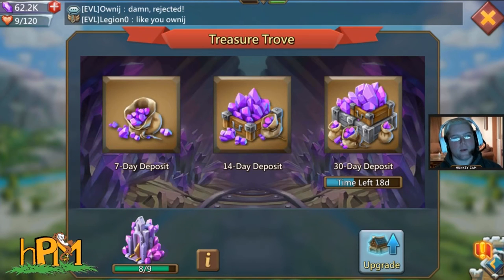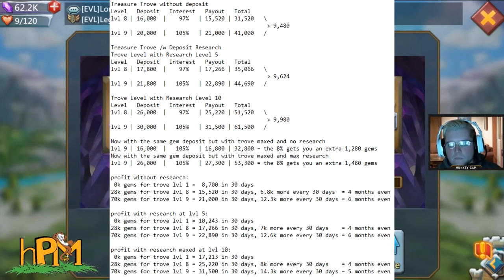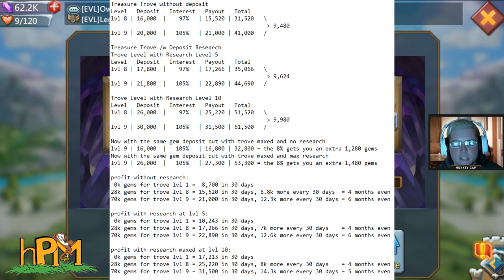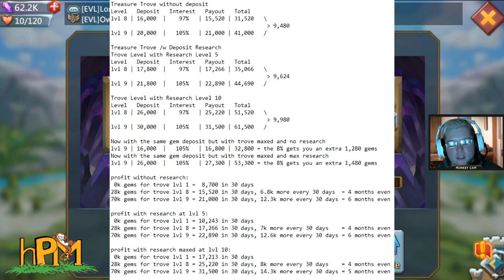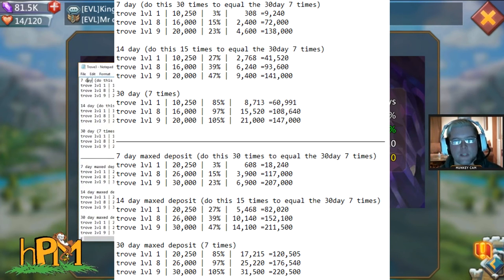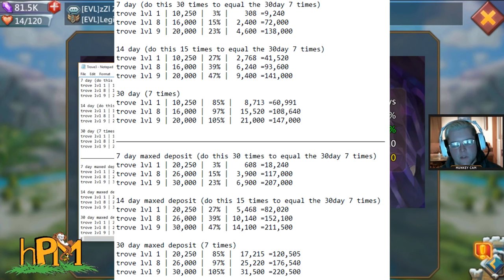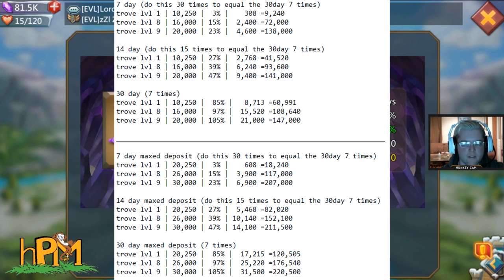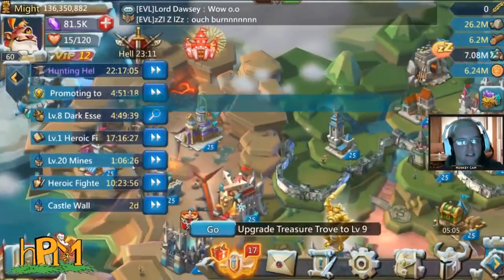Lords Mobile - Treasure Trove Tips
Lords Mobile - K9 - [EVL] The Forsaken
A quick guide to the Treasure Trove, when you should max upgrade it, when to do 7 day, 14 day and 30 day deposits and a couple nice charts that you can screenshot and save.

Join me in playing!

I threw this together real quick to help some of the newer players that haven't been taught this information yet.